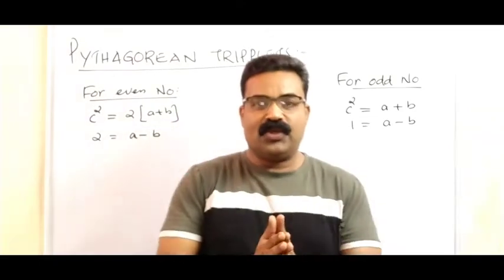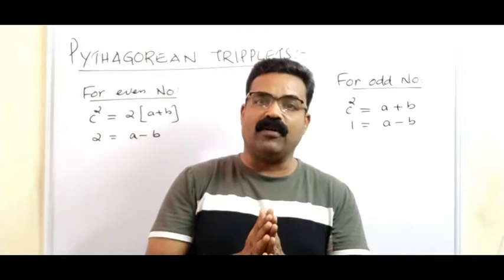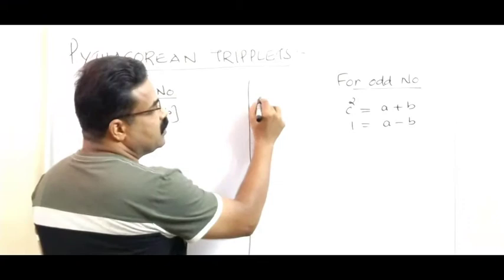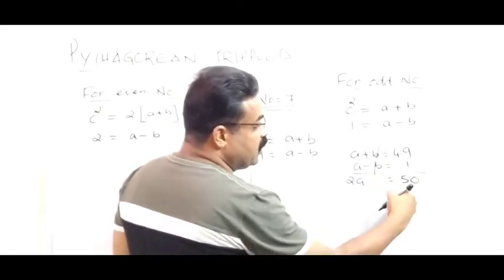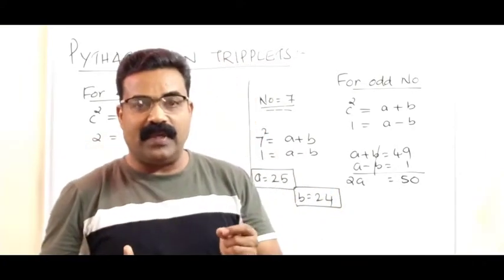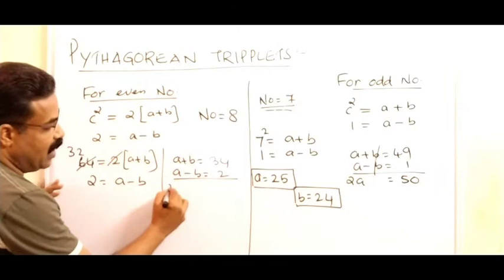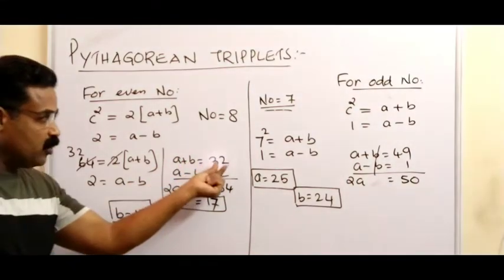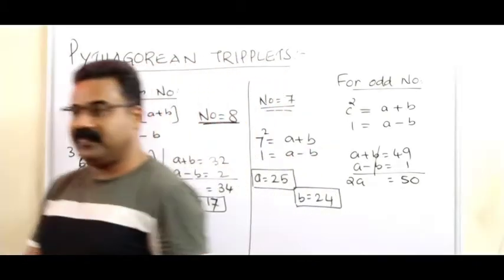PYTHAGOREAN TRIPLET IBPS/SSC/RRB/PSC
Easy method for finding out the PYTHAGOREAN TRIPLET